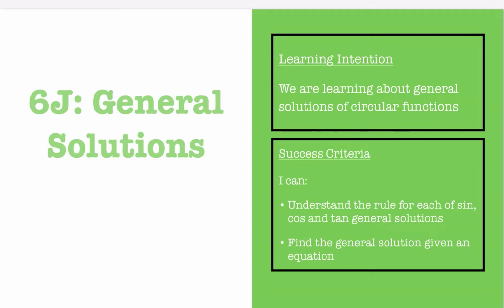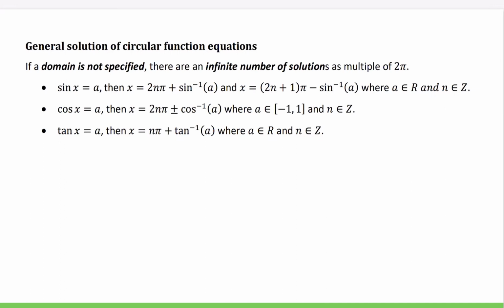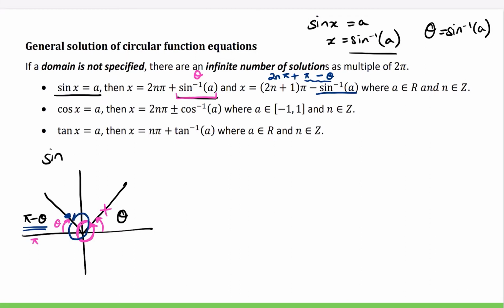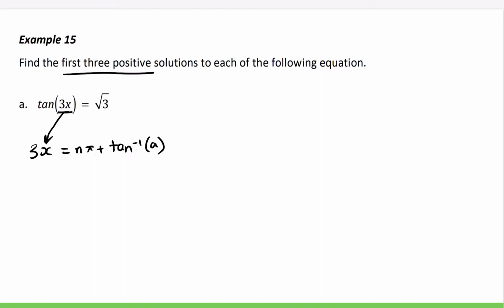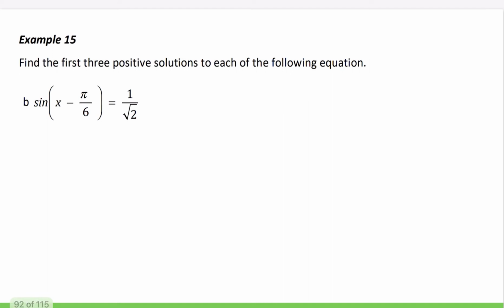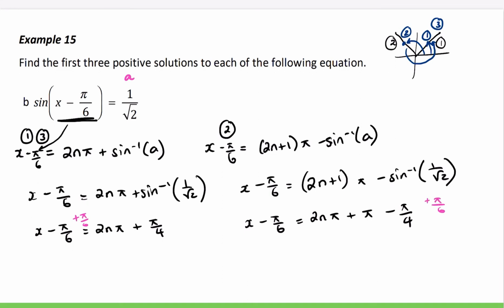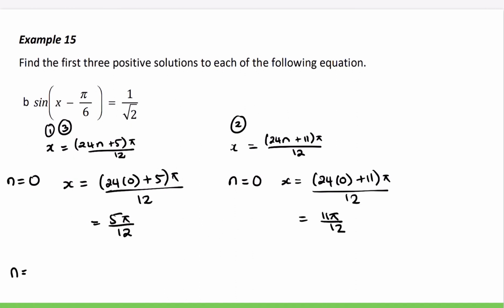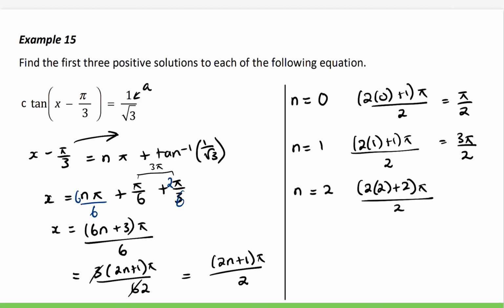6K: General Solutions